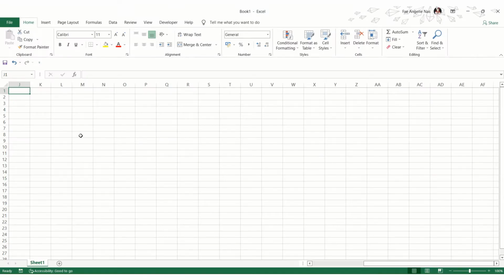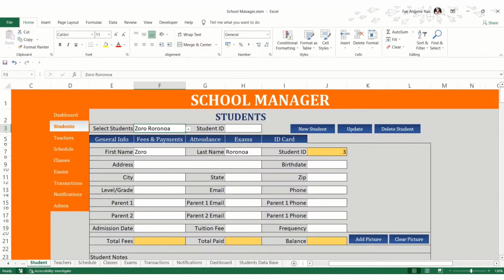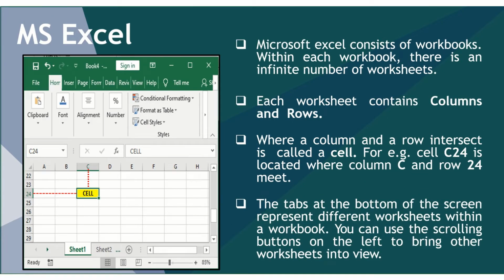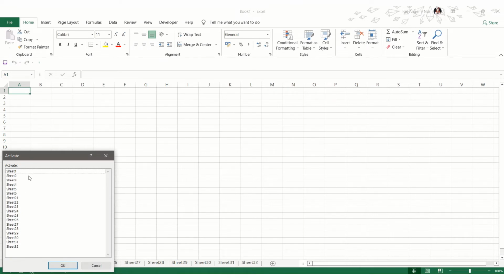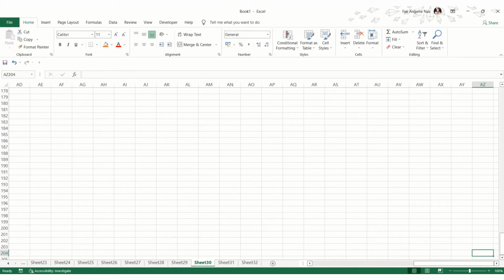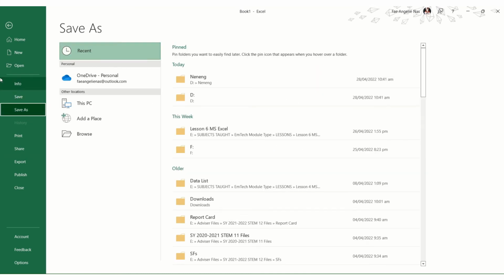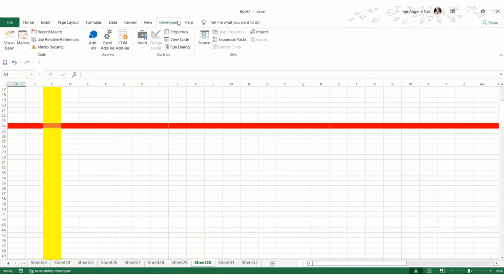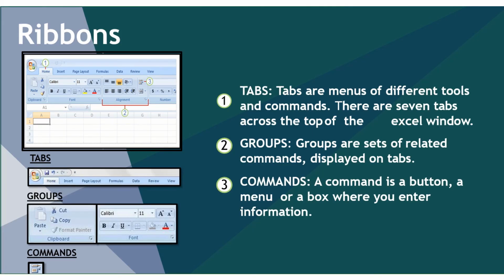Lesson 6 1 Introduction to MS Excel